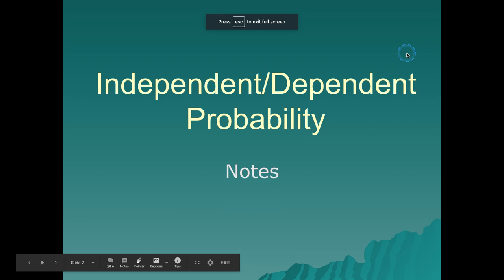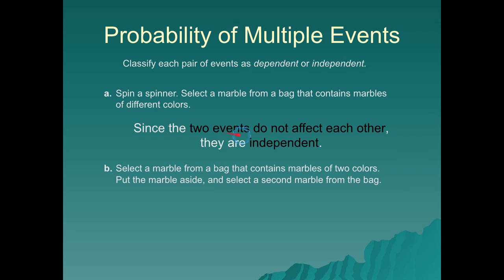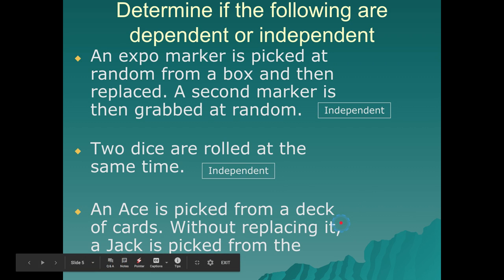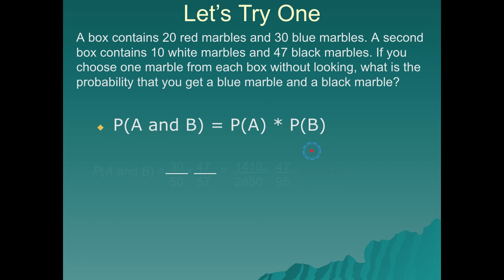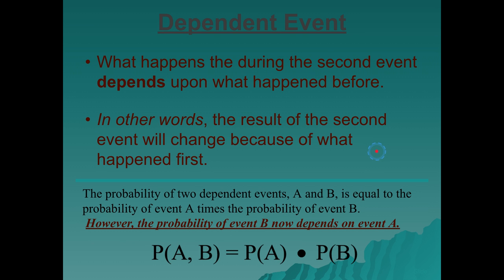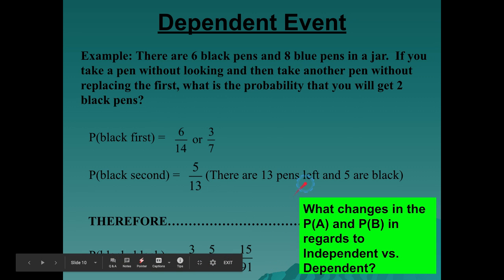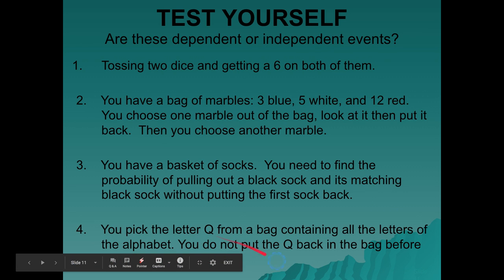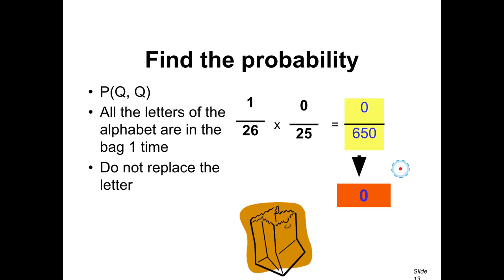Ms. W.s Independent and Dependent probability quick lesson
Brief video explaining ind/dep prob